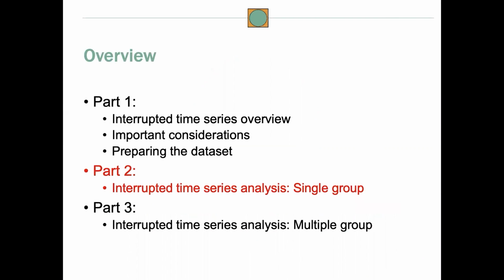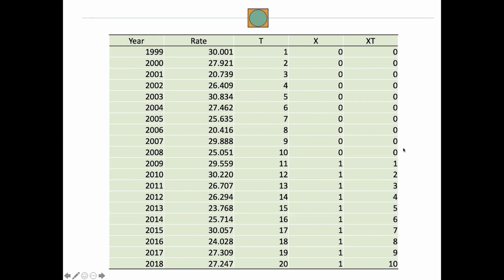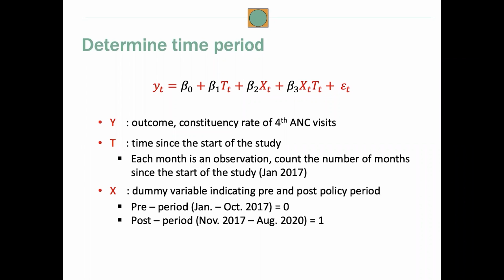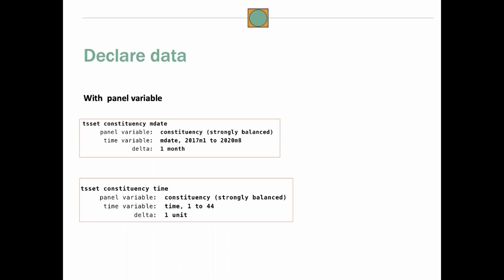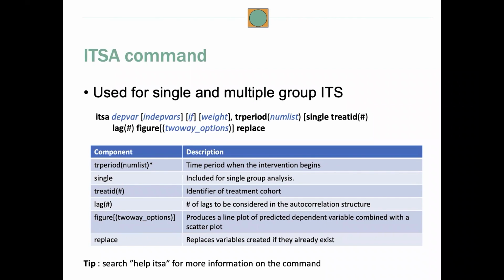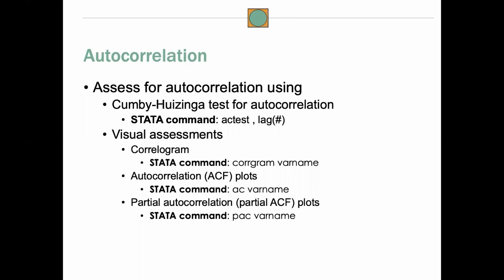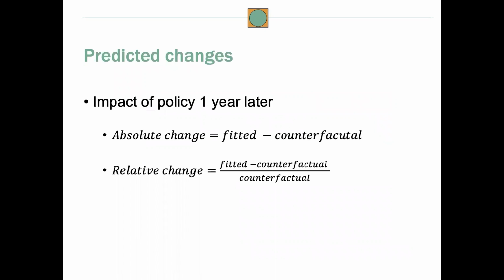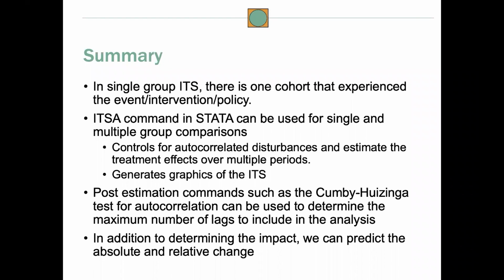Interrupted Time Series Video Tutorial: Part 2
Time series analysis is a statistical technique used for trend analysis or time series data. As the name implies, time is an important factor. Time is often the independent variable and can be monthly, weekly, daily, annual or even biennial. This method is useful for aggregate level analysis such as social statistics including divorce rates, crime rates and often useful in evaluating the impact of social or political policies. In some instances, time series has been used for forecasting where historical values and associated patterns have been used to predict future activity.